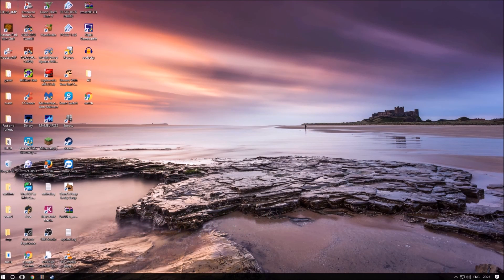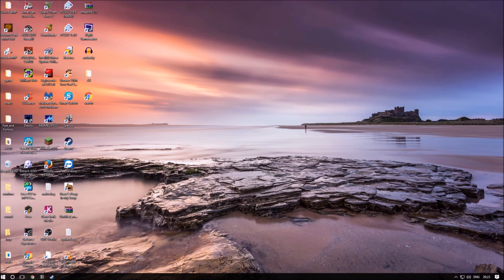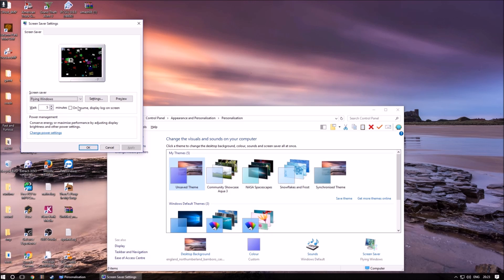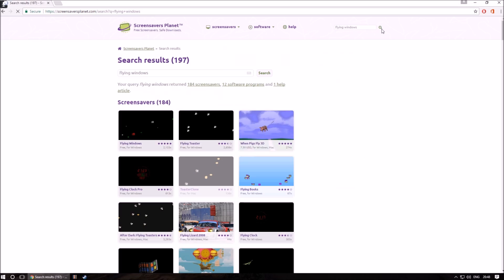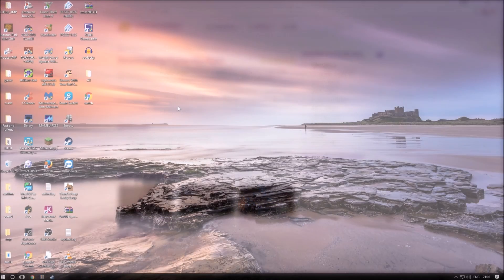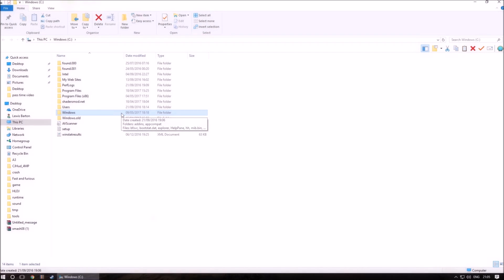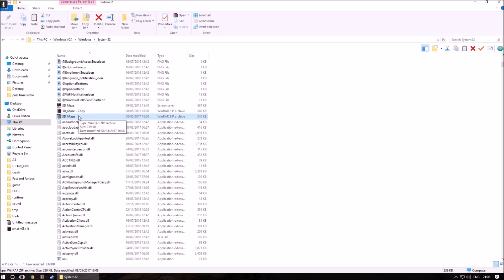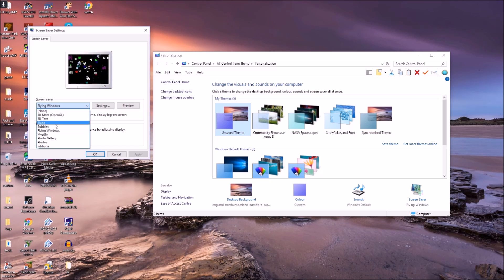How to install Classic and Custom Screensavers - Windows 10 - SEE DESCRIPTION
Microsoft decided to remove personalization from the Control panel and now it only resides in the metro settings.

A tutorial on how to install the classic windows 95 , 98 etc etc screensavers. This also applies for any screensaver you wish to install.